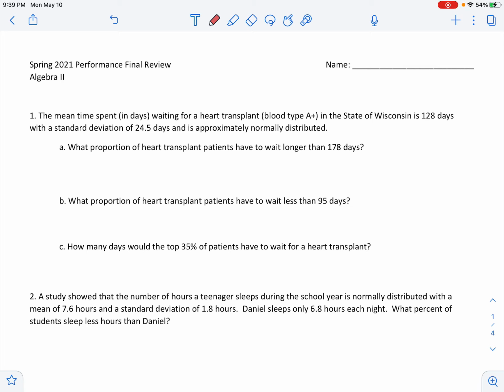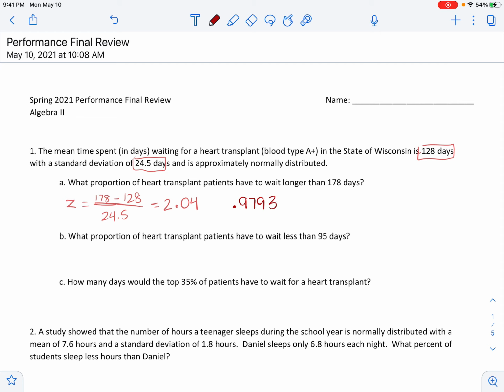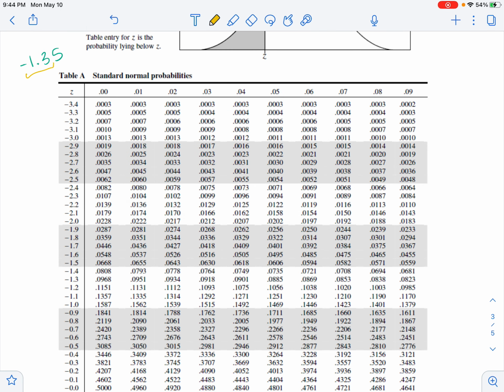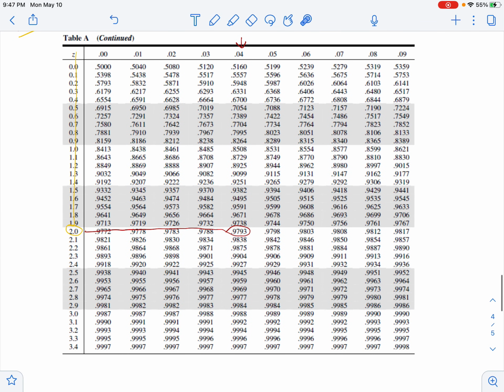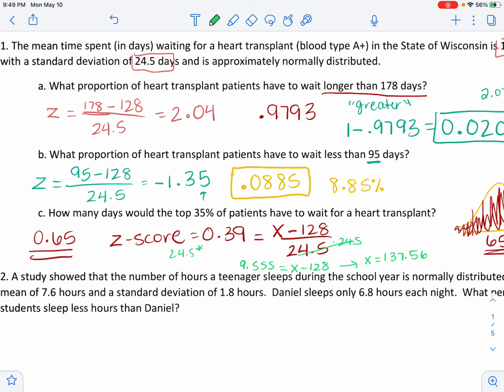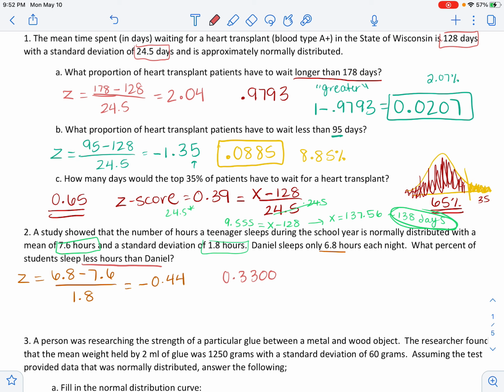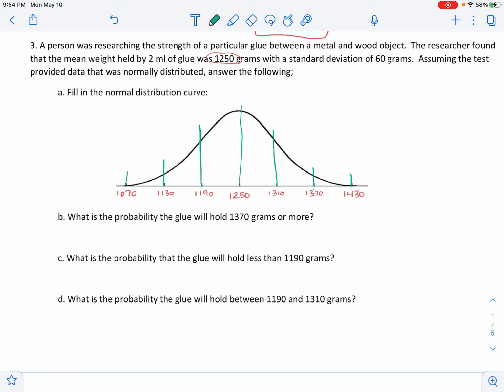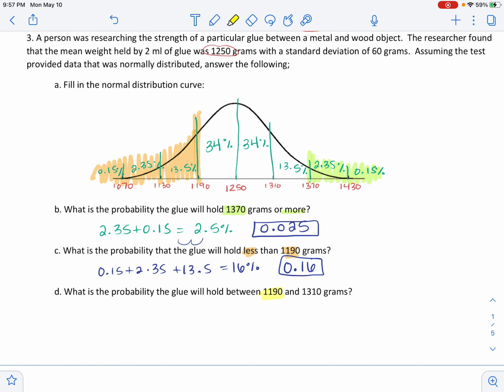Performance final review #1